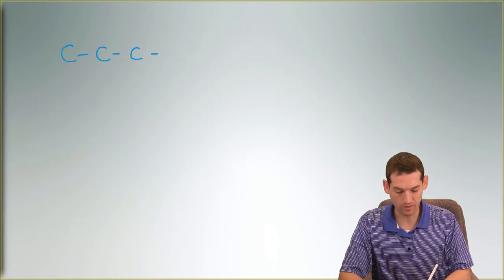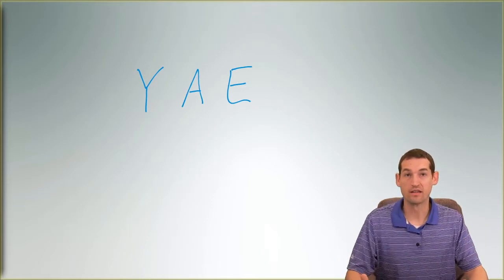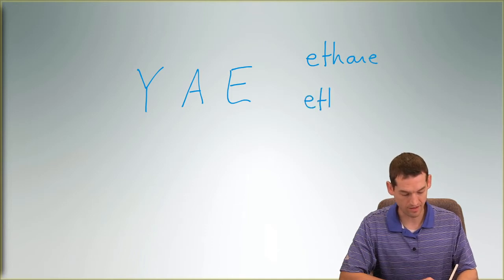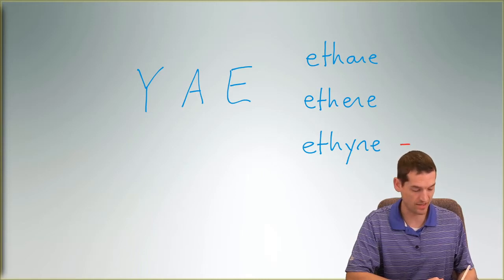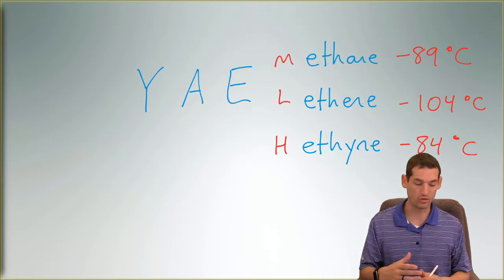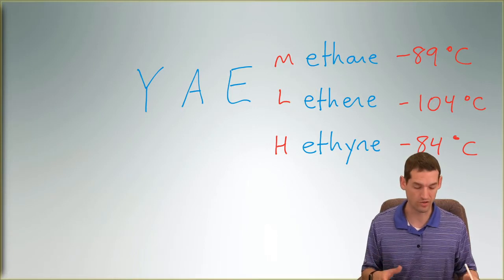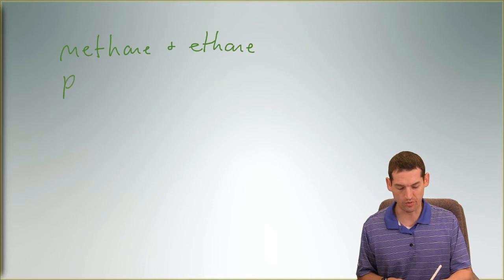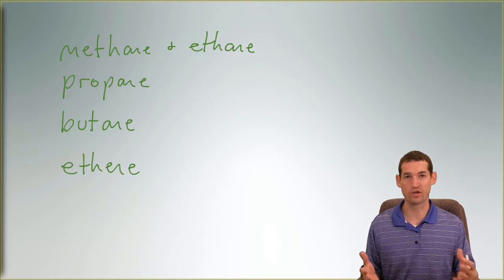Organic 3-3 Physical Properties of the Alkanes, Alkenes, and Alkynes